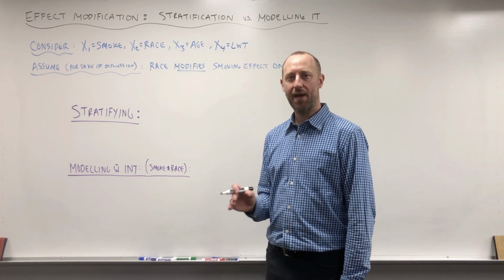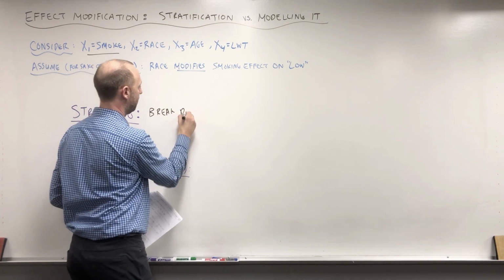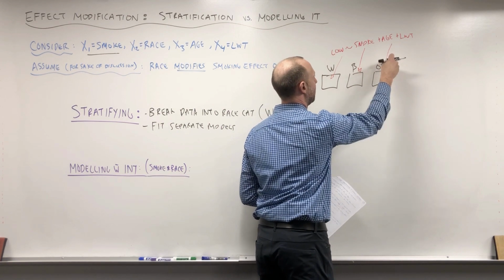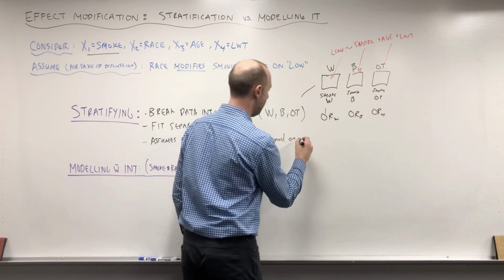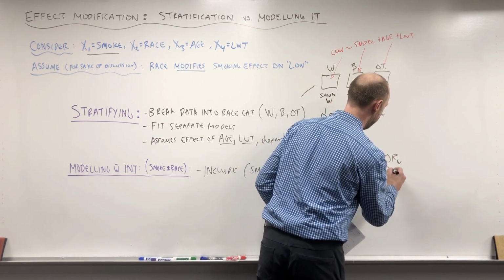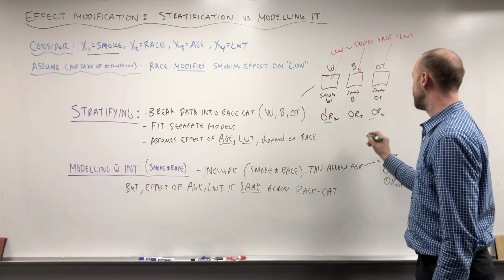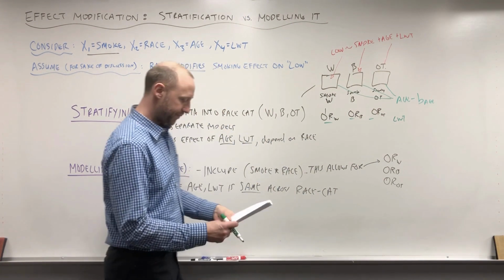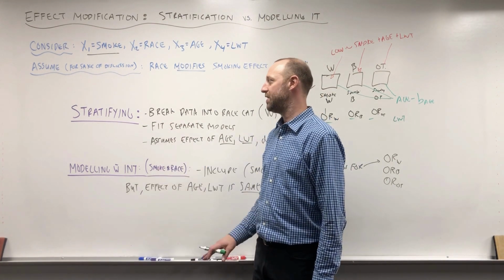8.3 Effect Modification: Stratifying vs Modelling With Interaction Term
This video compares and contrasts the ideas of addressing effect modification by stratifying versus modelling it using an interaction term.  The video that follows compares these approaches numerically using R.

Follow MarinStatsLectures